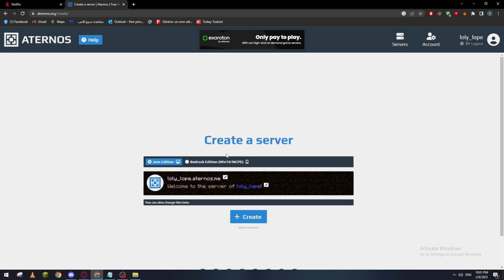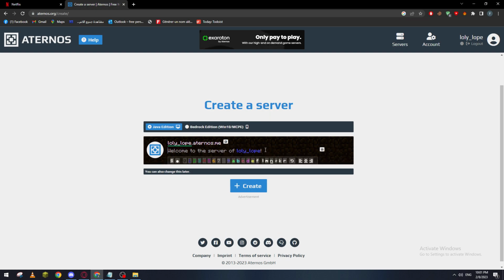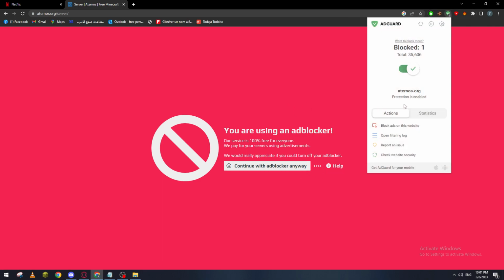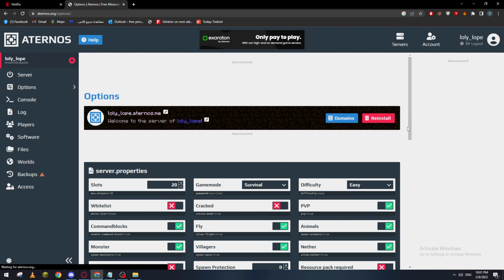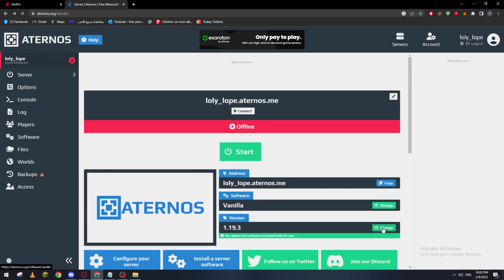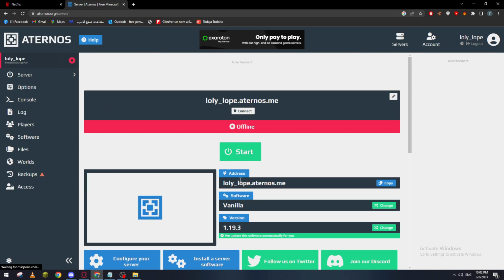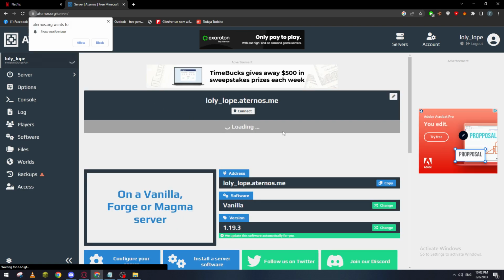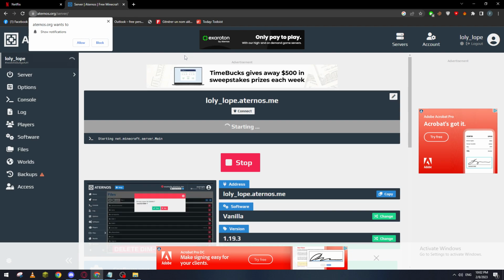How to setup Minecraft server in 2026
How to setup minecraft server in 2024, since there is a new recent minecraftserver boom again we show you how to setup one in the year 2024, which is quite simple, easy and fast.

For starters your can setup the server even for free at the start.